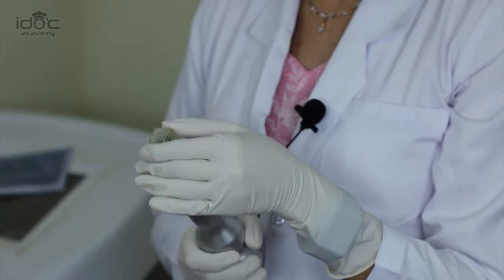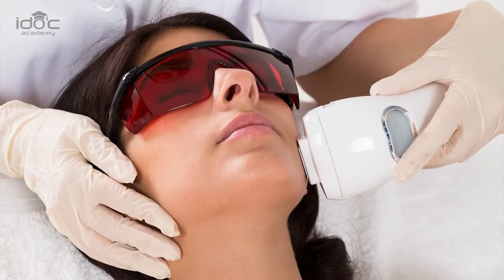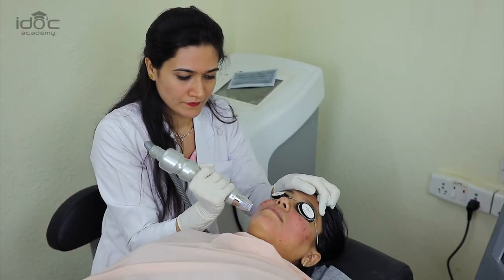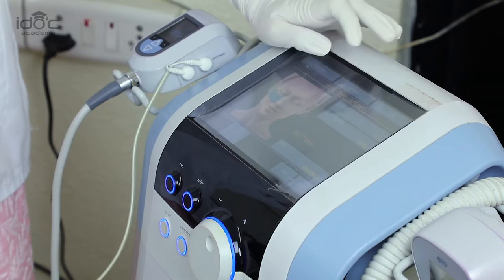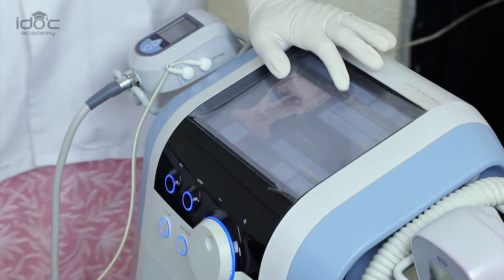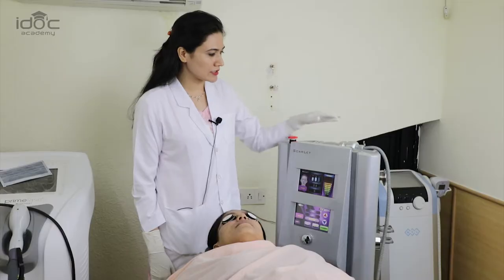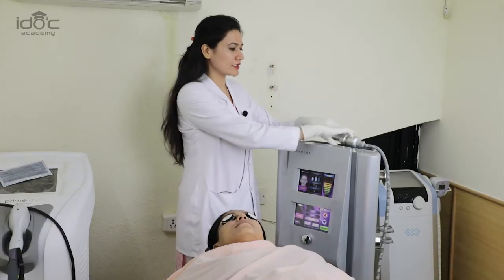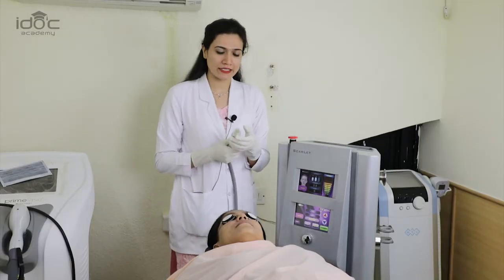Radio Frequency Technology with Bonus lectures on Chemical Peel&Laser Hair Removal -Dr.Anusha H.Pai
Micro-needling Radiofrequency energy technology is useful for non-surgical tightening of the early signs of loose or sagging skin and is ideal for those people who don’t want to have a surgical procedure. It is commonly used to treat the abdomen, under the arms, under the eyes, cheeks, mid-face, jawline, and neck. It is a non-invasive treatment that uses a device to deliver radiofrequency energy into the deeper layers of skin through micro-needling technology, which causes a heating action that immediately tightens skin tissues and structures. Over time, new and remodeled collagen is produced to further tighten skin resulting in healthier, smoother skin and a more youthful appearance. Due to its multiple benefits, this procedure is highly acceptable by the patient. The market quantum of this procedure is too big. Here Faculty has tried to cover all the possible explanations for procedure as well for the Instrument. Inside the course there are many things available which are not described here, let’s learn that and start practice the same.